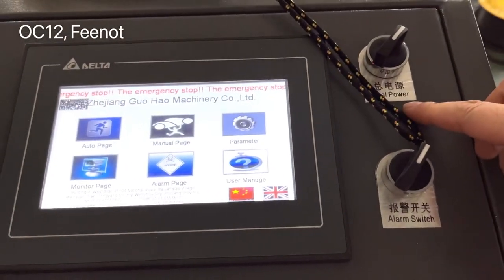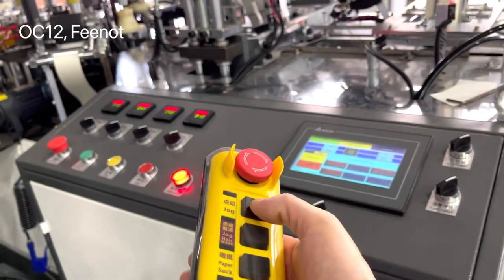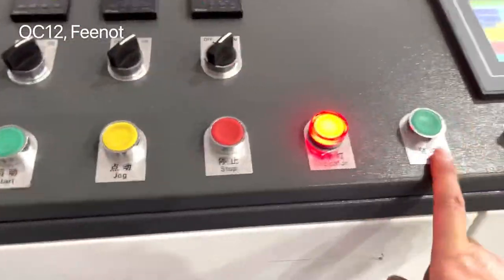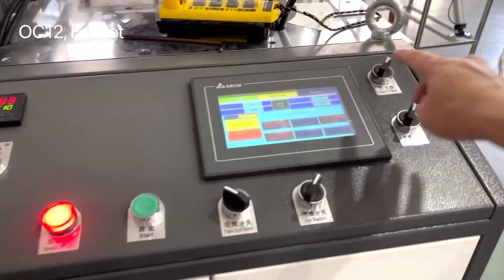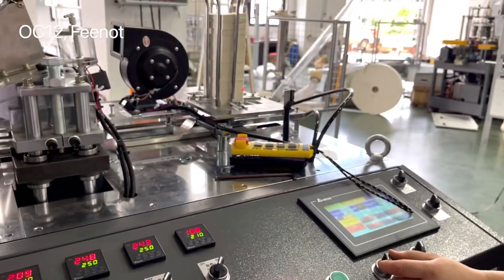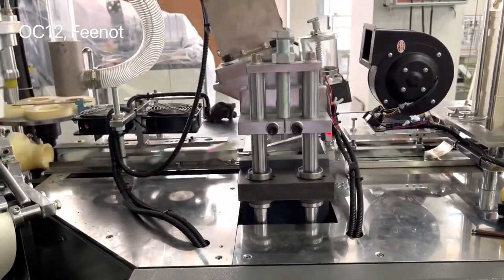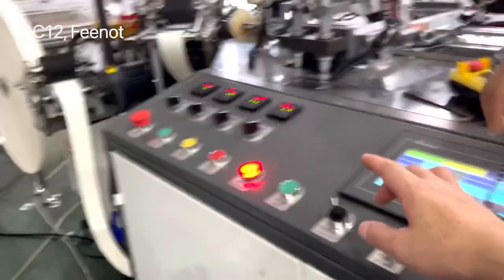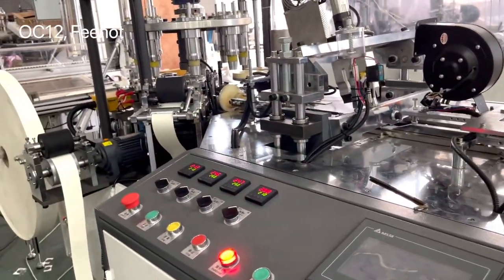Operation 003 of paper cup machine OC12, turn on power and start to test cup making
Operation of OC12 paper cup machine 003, turn on power and start to test cup making

Hot Sale Paper Cup Machine ZBJ-OC12 Ultrasonic
Model: ZBJ-OC12
Speed: 4200~4800 pcs/hour,
Size range: 2~16oz (500ml)

FeeNoT.com